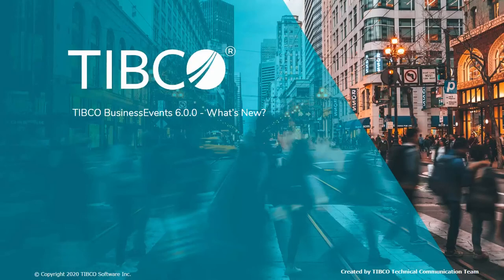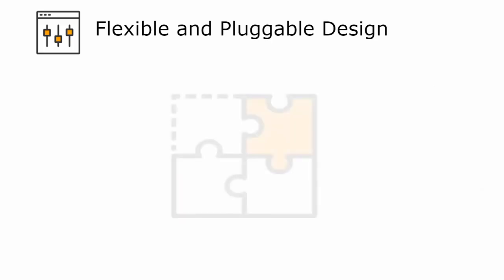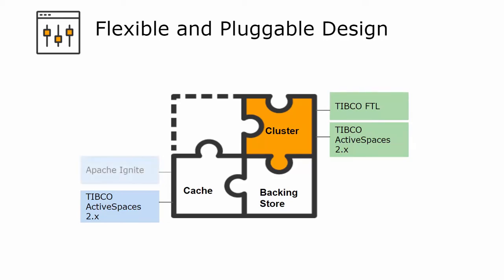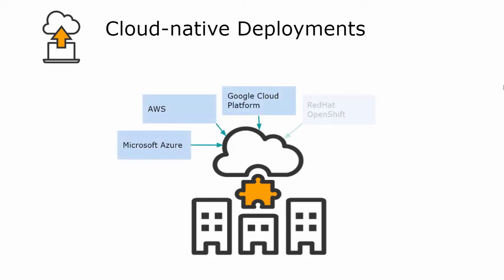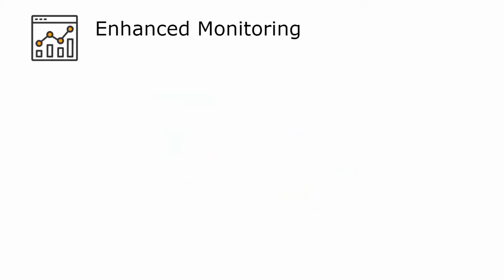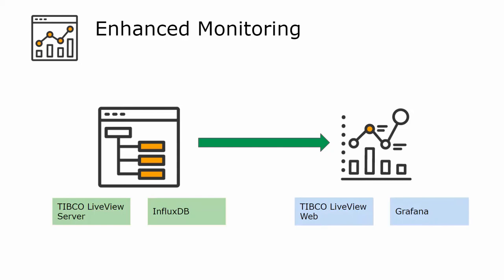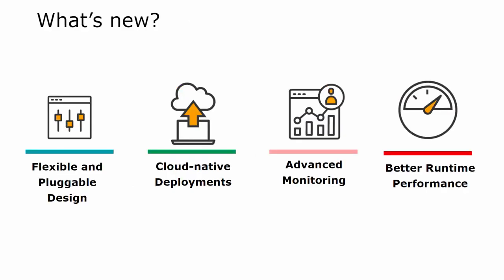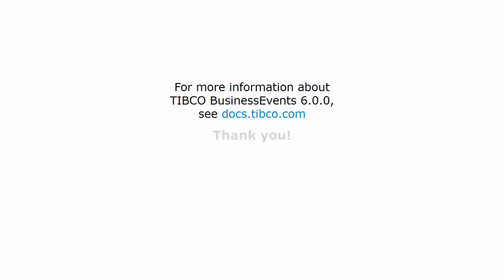TIBCO BusinessEvents® 6.0.0 - What's New?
TIBCO BusinessEvents helps you build cloud-native, event-driven, real-time applications that solve complex event-processing problems. TIBCO BusinessEvents 6.0.0 comes with noteworthy improvements like flexible design capability, improved cloud-native deployments, enhanced monitoring, and better runtime performance. Watch this video to know more about these.